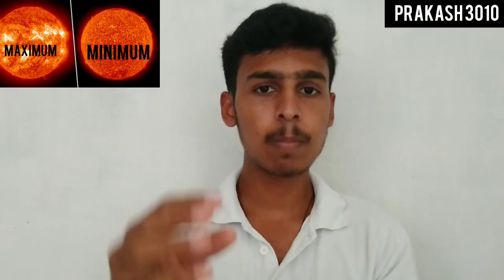Ice age era . Solar Minimum & Maximum . Tamil . Prakash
Explained about solar maximum and minimum with its weather effects...